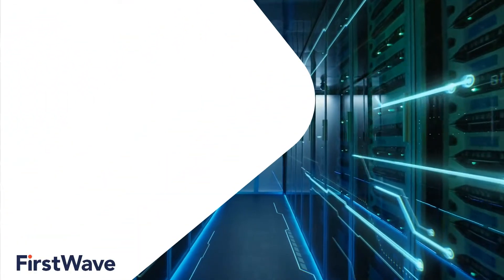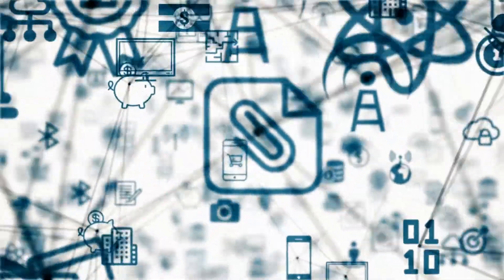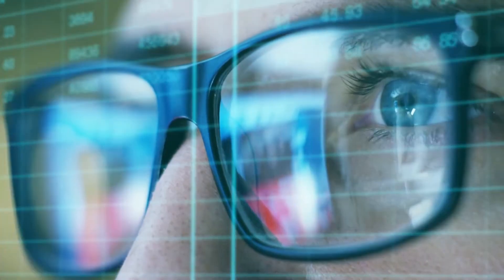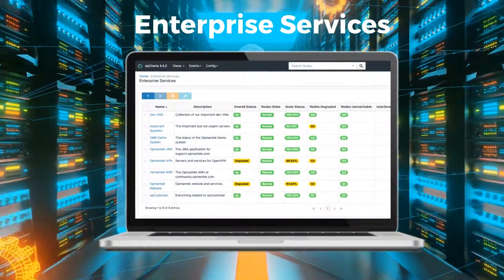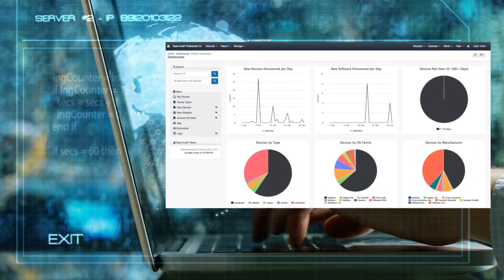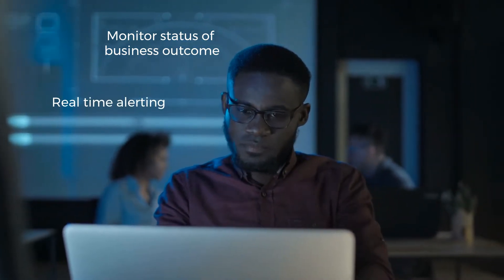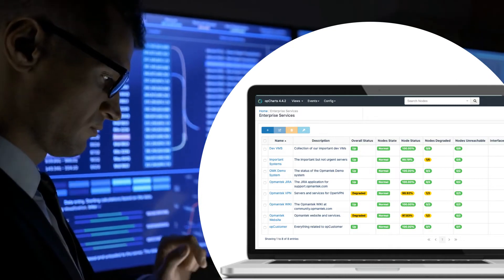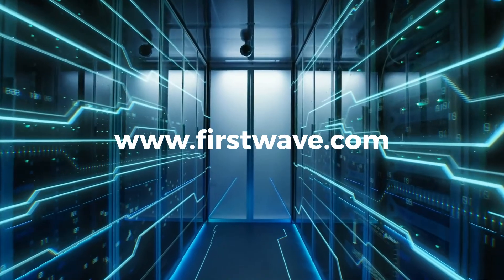Learn more about Enterprise Services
The Enterprise Services Monitoring extension to NMIS’ infrastructure visualisation platform, opCharts, re-imagines monitoring for IT networks and services and allows administrators and management to monitor and provide alerts based on the genuine business impacts, while drilling down for root cause identification in a single click.

As well as enhancing the capabilities of opCharts, the new extension integrates and empowers a range of other network monitoring modules, including FirstWave’s industry leading Event Management platform opEvents. The extension has already been implemented with a government department that requested to remain anonymous, whose collaboration has proven the real-world application and value of the enhancement.